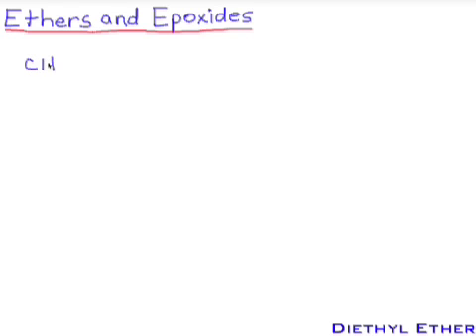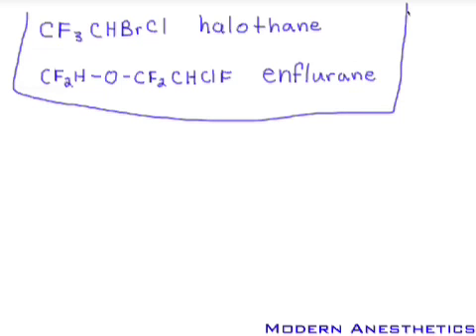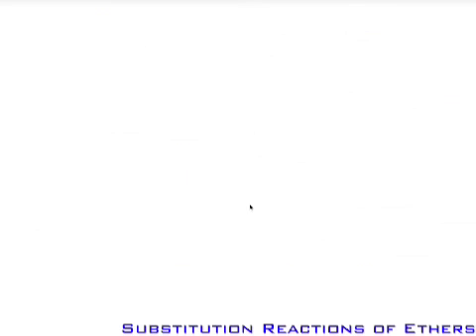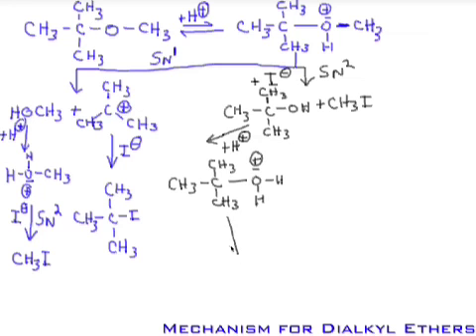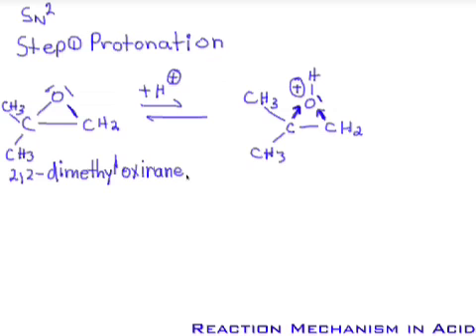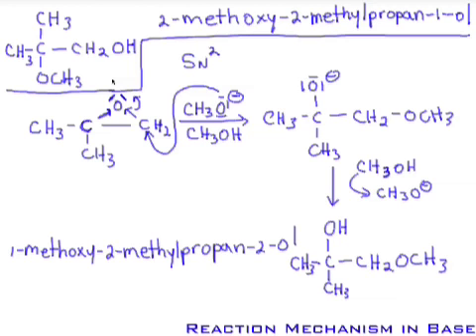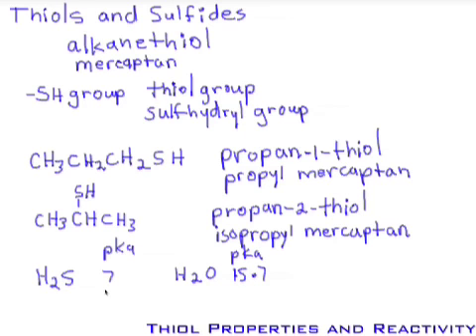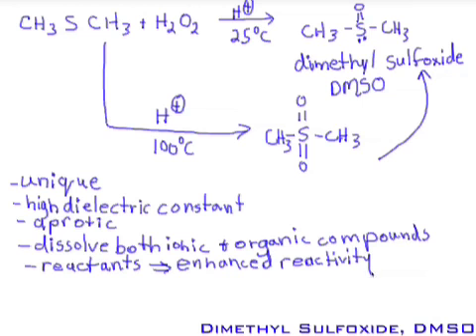37. Ethers, Epoxides, Thiols and Sulfides - Preparation & Reactions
The chemistry of ethers is introduced including preparation and reactions. The anesthetic effect is presented along with the structures of modern anesthetics halothane and enflurane.  The structures of local anesthetics novocaine and lidocaine are also shown.  The reactivity of epoxides is presented including the differences in reactivity in acid and base.  The nomenclature, reactivity and chemistry of thiols, sulfides and dimethyl sulfoxide is presented.

00:00 Ethers & Epoxides
00:19 Diethyl Ether
02:26 Mechanism of Formation of Diethyl Ether
08:00 Anesthetic Effect
09:49 Modern Anesthetics
17:22 Williamson Synthesis of Ethers
24:32 Substitution Reactions of Ethers
28:57 Inactivity of Phenyl Groups
31:23 Mechanism for Dialkyl Ethers
40:48 Substitution Reactions of Epoxides
45:09 Reaction Mechanism in Acid
56:34 Reaction Mechanism in Base
1:03:03 Example Reaction
1:09:10 Thiols and Sulfides - Nomenclature
1:13:22 Thiol Properties and Reactivity
1:21:51 Reactivity of Dimethyl Sulfide
1:23:53 Dimethyl Sulfoxide, DMSO